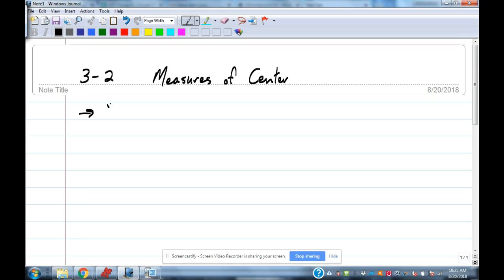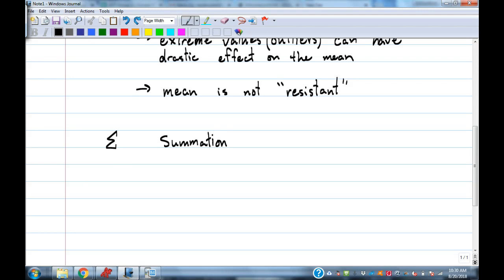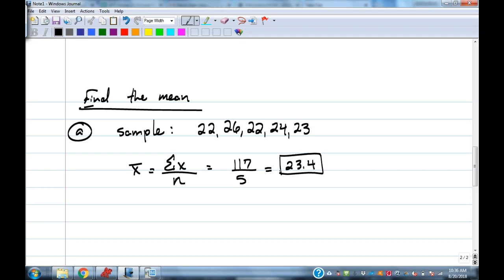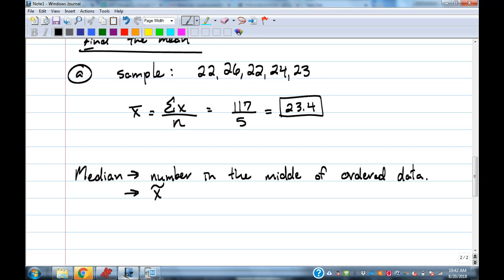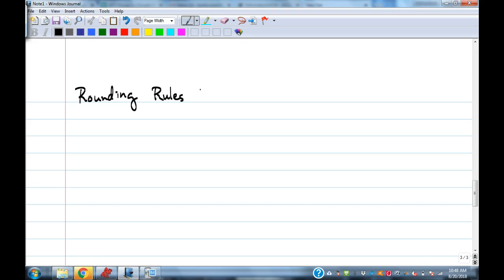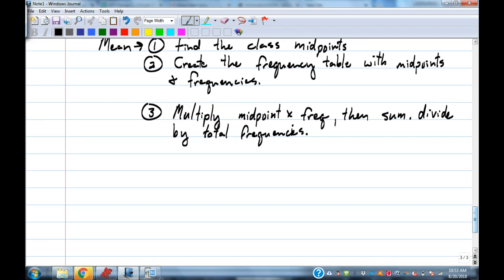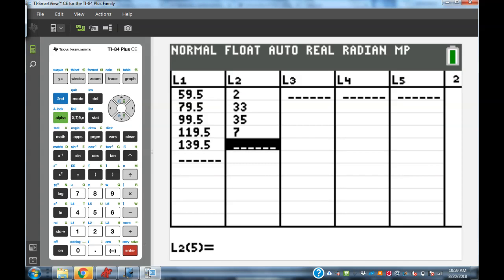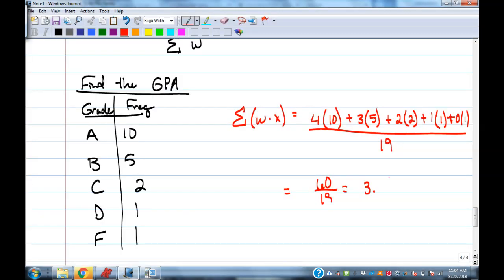Stats F2018--3.2 Measures of Center